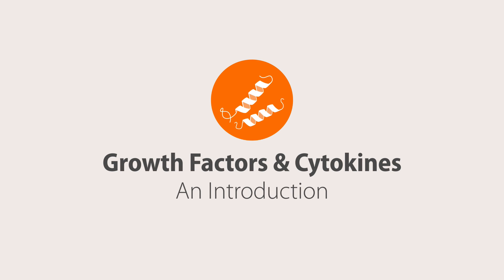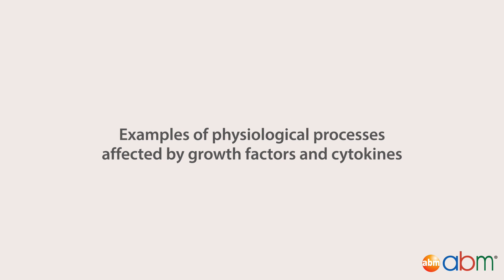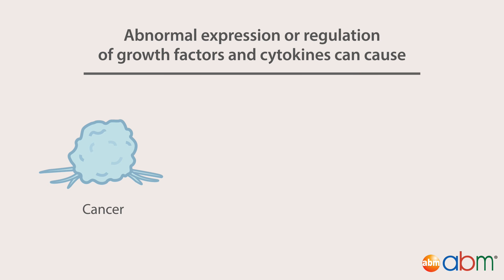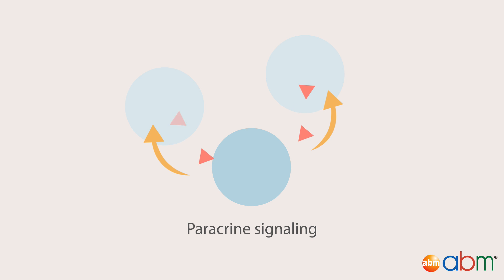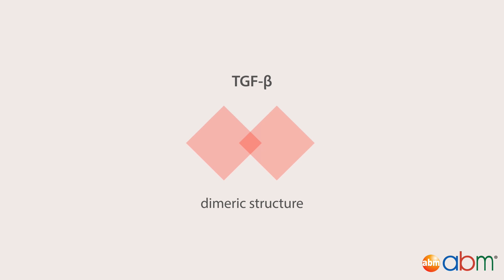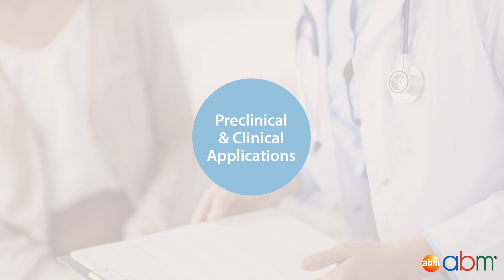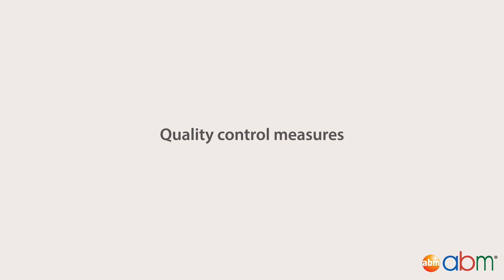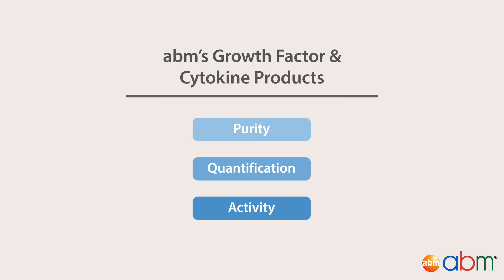Cell Signaling: Introduction to Growth factors and Cytokines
What are growth factors and cytokines?
➜ Growth factors and cytokines are vital cell signalling molecules that control cell activities. They are crucial to a cell’s biological function because they bind to specific receptors and activate downstream signalling pathways that ultimately stimulate a biological response. Due to their crucial role in cell proliferation and differentiation, growth factors and cytokines are absolutely indispensable to human physiology research, developmental biology, stem cell research, and cancer research. In this video, you will learn about signaling mechanisms, classifications, and applications of growth factors and cytokines in cell biology.

For more information on growth factors and cytokines and for a list of the sources used, please visit: